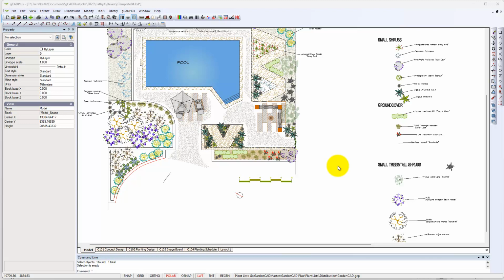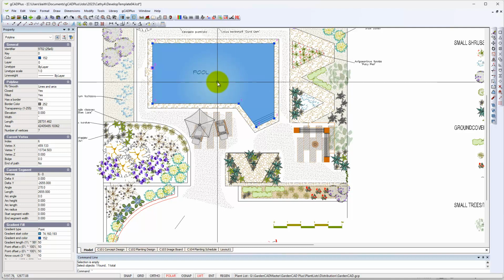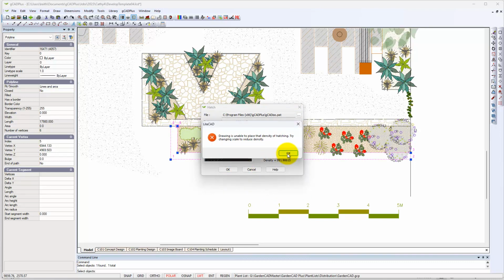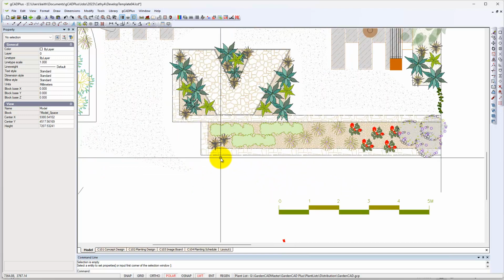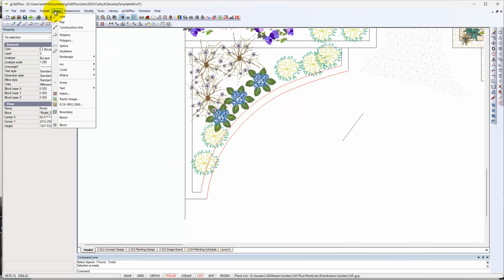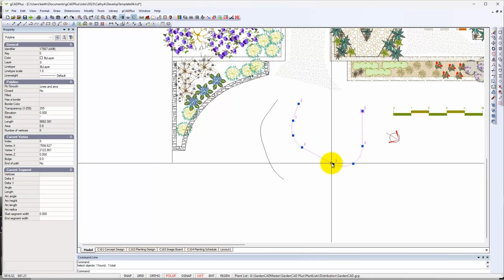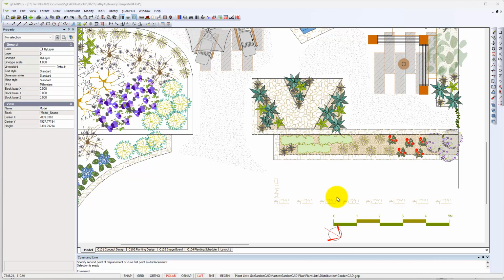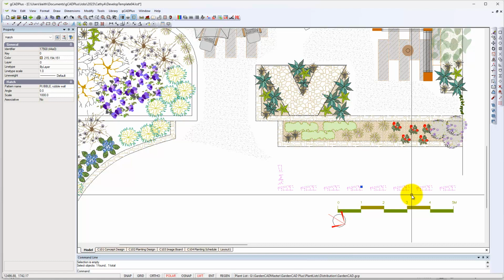More progress in the development of a gCADPlus template for a landscape design team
This video shows more progress in developing a gCADPlus template for a landscape design team. We show the value of applying a point gradient to a closed polyline and how to make an X and Y shift to improve the look of a water body.